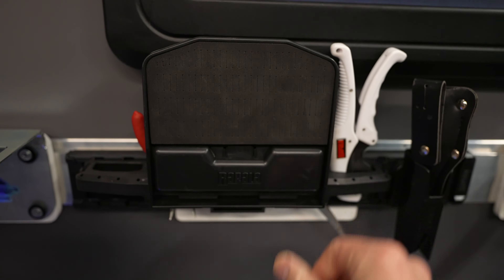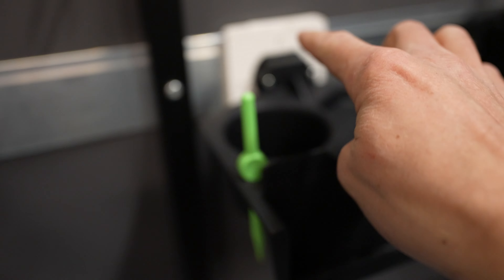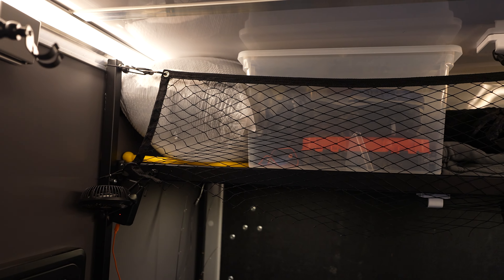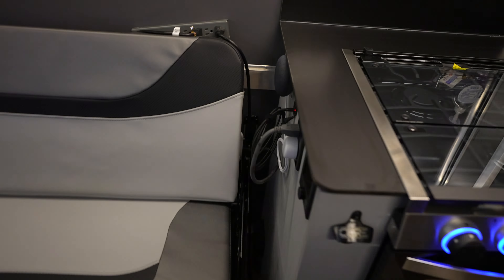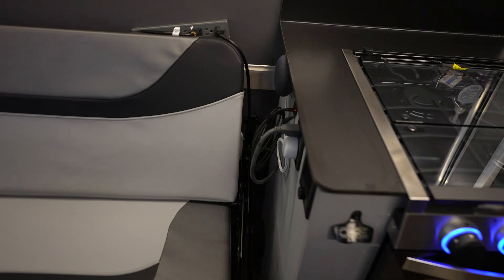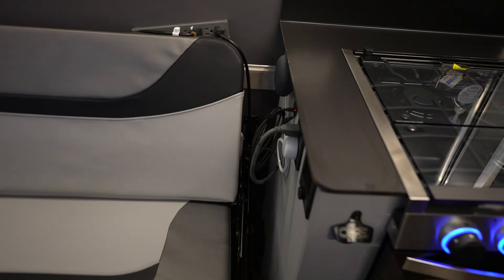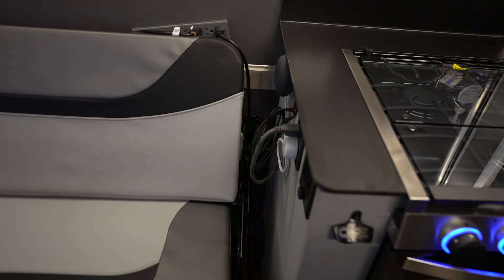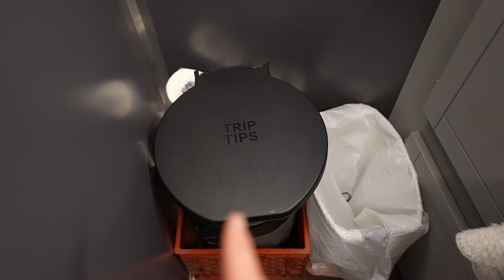The Ultimate Ice Camping Gear Setup 2024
Explore the ultimate ice camping setup for 2024 in this comprehensive walkthrough of my fully decked-out Core Ice House Hybrid. From innovative storage solutions and essential gear to maximize comfort and efficiency on the ice, to advanced fishing tech and cozy living quarters, I'll share all my tips, tricks, and must-have products to make your ice camping experience unforgettable. This video includes a range of ice camping and ice fishing gear, from basic necessities to specific accessories for convenience and safety while ice camping & winter camping.